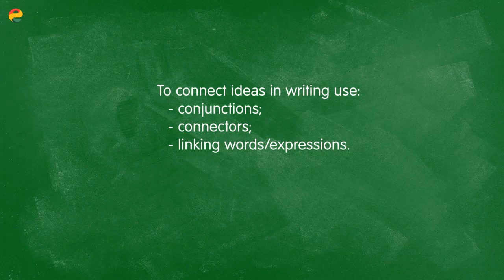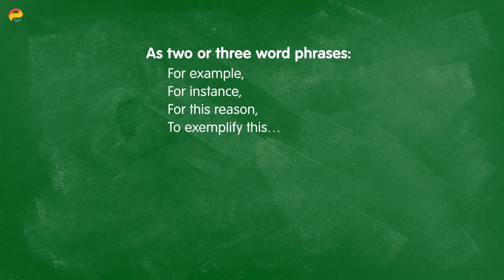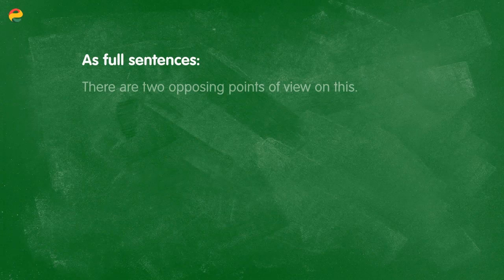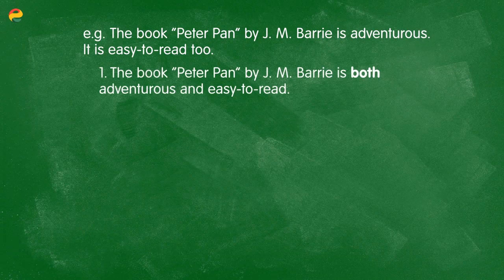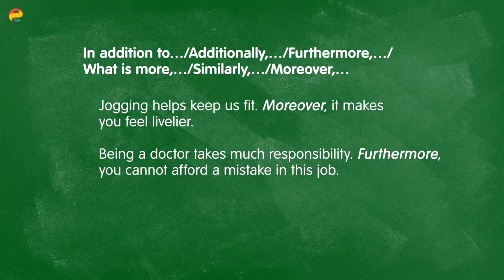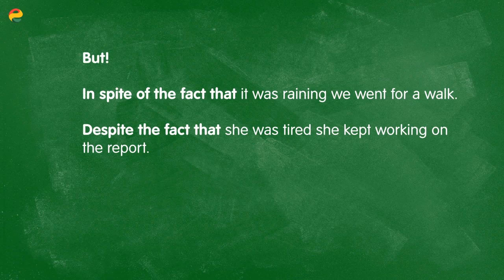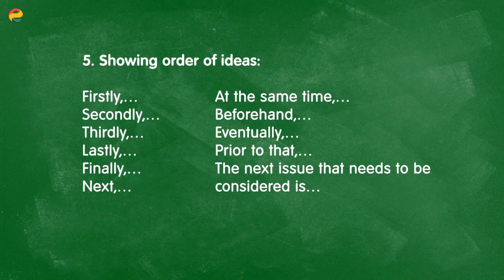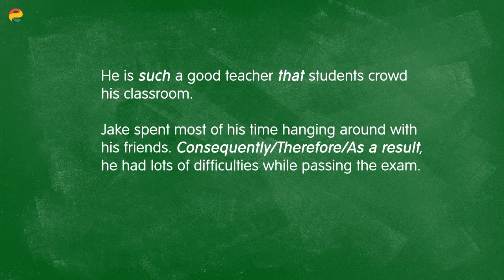Writing Connecting Ideas